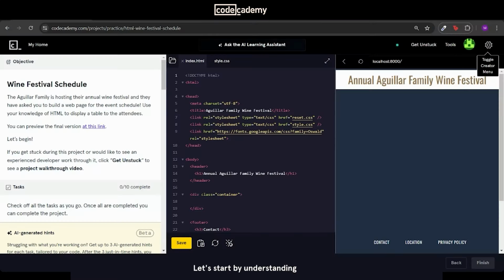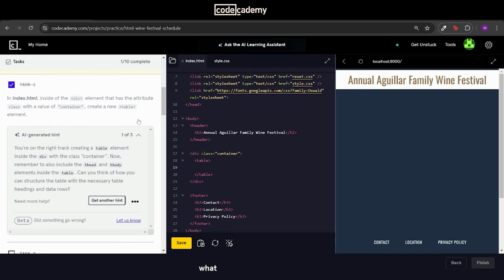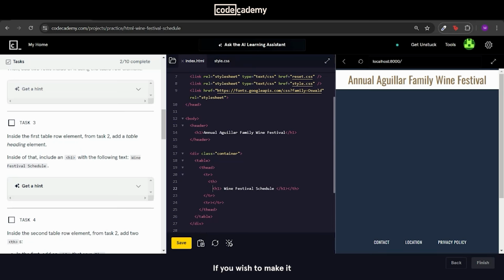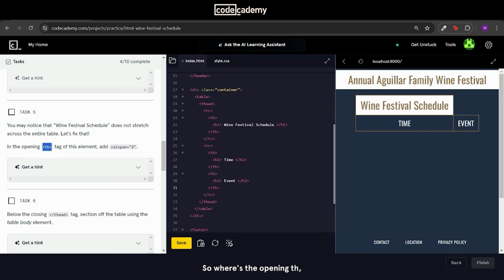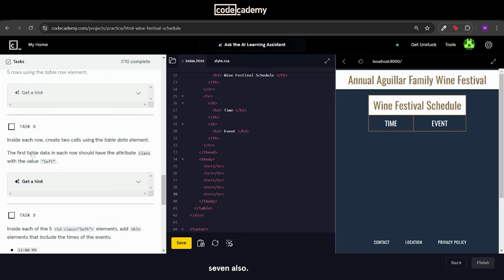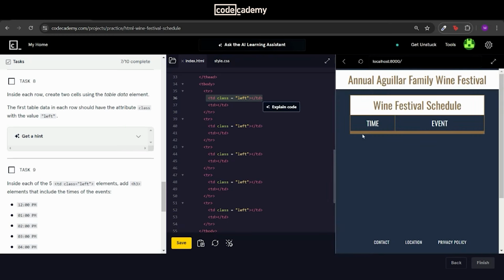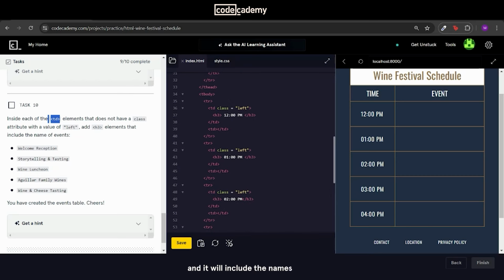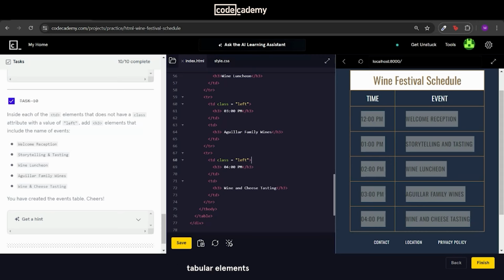Beginner HTML Project Tutorial: Organizing Tables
HTML is often one of the first languages that beginners learn when they start out. See what you can do with HTML in this beginner project walkthrough, where you’ll code an HTML table that organizes the schedule for a fictional wine festival. Codecademy Contributor Mamta Wardhani will walk you through all of the steps from start to finish within our interactive learning environment.

You can find this project in our free beginner course Learn HTML or browse our entire hub of portfolio and practice projects to find something that fits your goals.